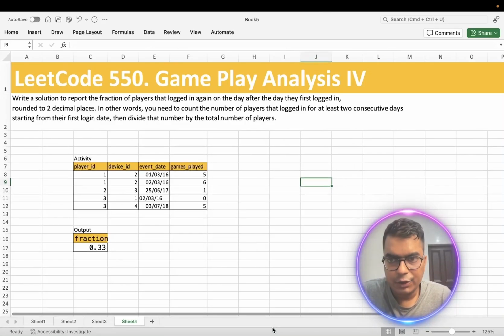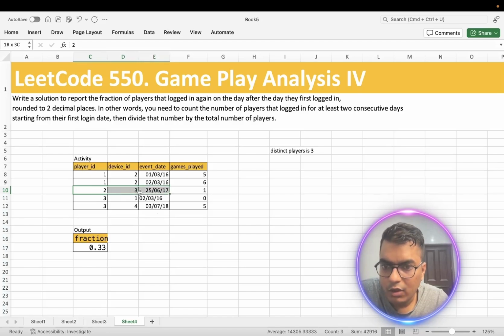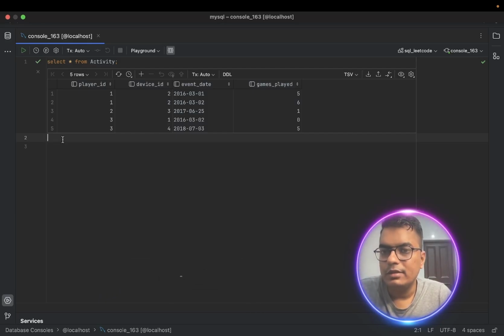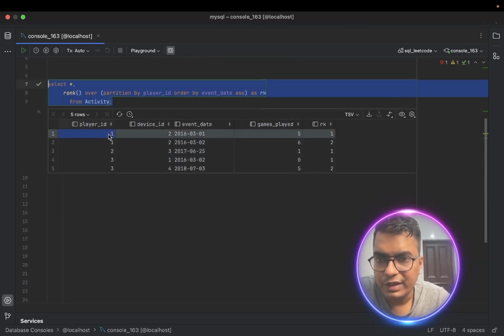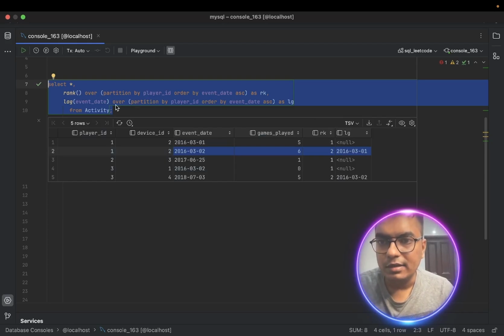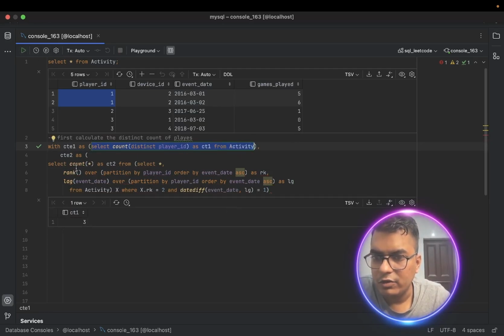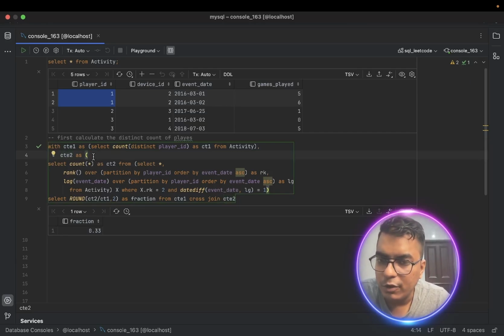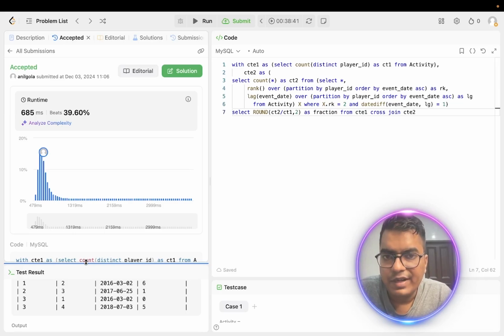#25 LeetCode 550 Game Play Analysis |V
We solve this problem with the help of Common Table Expressions, Rank Window Functions, Cross Join and DATE_DIFF function.
Please watch it fully to get the most out of it.

Hope you like the explanation. Please follow me for more Leetcode SQL Questions.